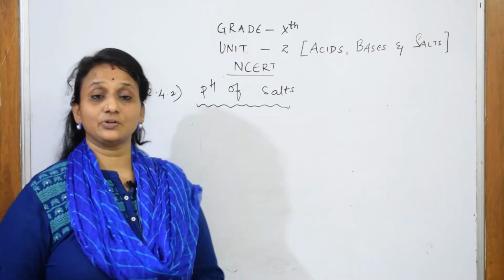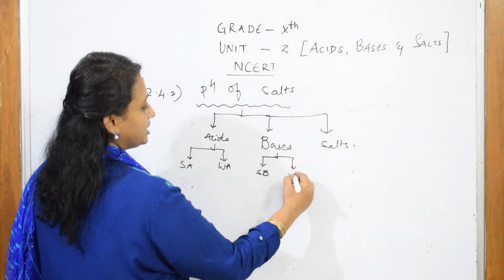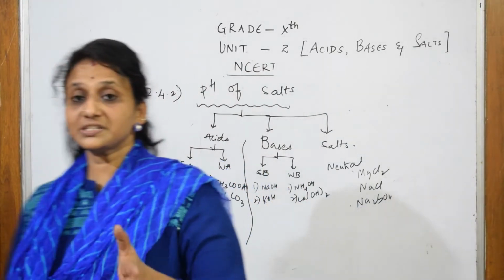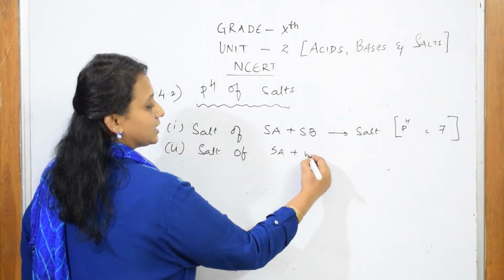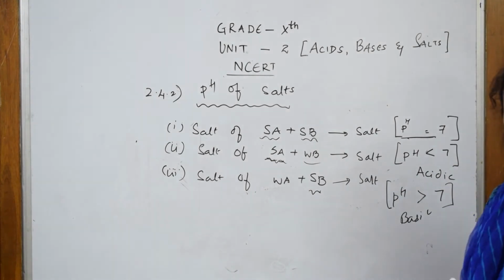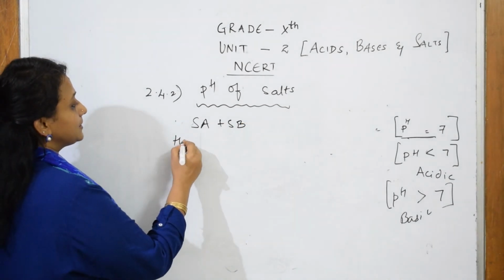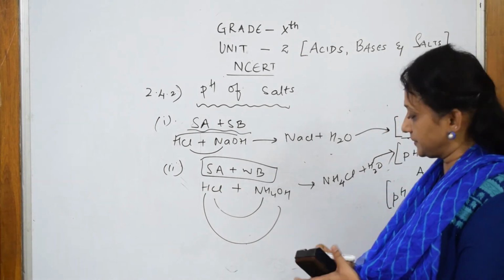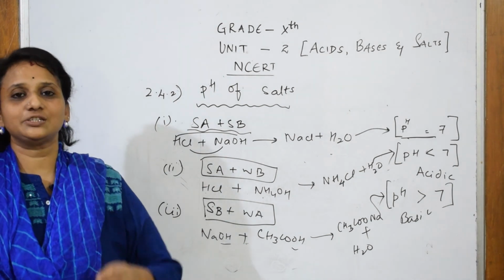👉 X| Unit-2| Science Grade 10 | Acids, Bases & Salts| PH of salts | Subject X| VanimaamWoc| link👇